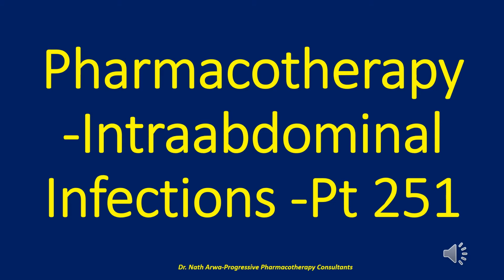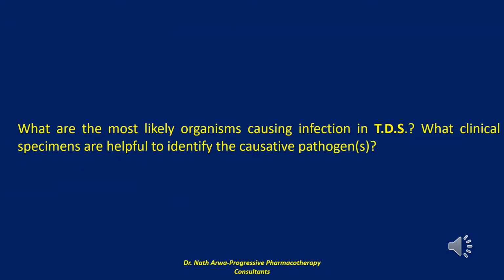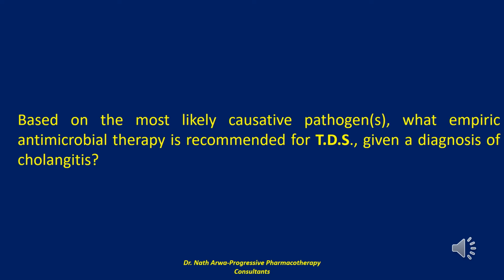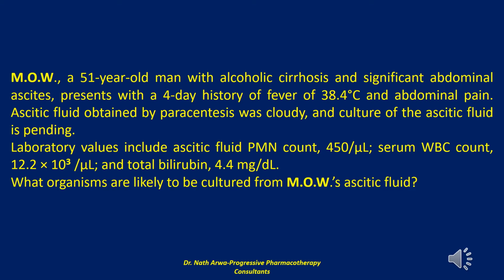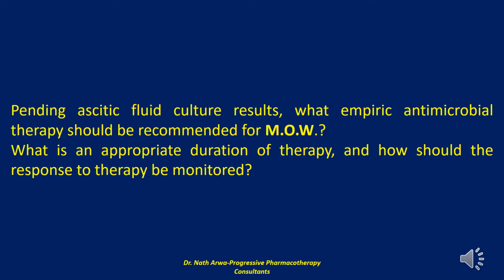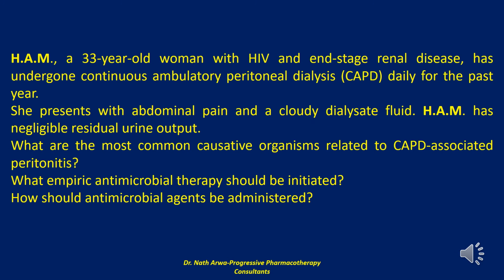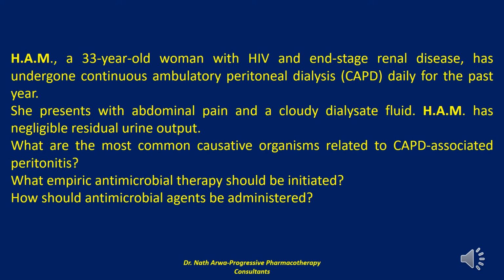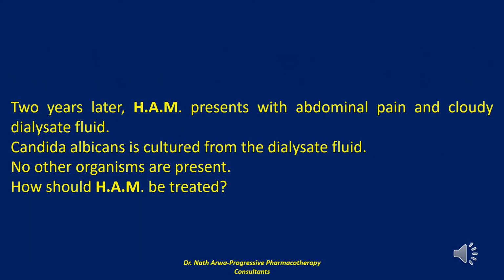Pharmacotherapy (Intraabdominal Infections) Pt 251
Struggling with intra-abdominal infections in your pharmacotherapy studies? 🚑 Want to master case-based clinical reasoning like a pro? 💥 This high-yield video walks you through REALISTIC clinical case reviews and must-know Q&A that simplify complex treatment decisions, antibiotic selections, and guideline-based therapy!
🎯 What You’ll Learn:
• 🔬 Step-by-step case analysis of intra-abdominal infections
• 💉 First-line and alternative antibiotic choices
• 💊 Dosing, duration, and de-escalation strategies
• 📚 Evidence-based insights aligned with IDSA guidelines
• ❓ Common exam-style questions with expert answers explained!
Perfect for:
✅ Pharmacy & medical students
✅ Board exam prep (NAPLEX, BCPS, USMLE)
✅ Clinical pharmacists & residents
✅ Anyone wanting to sharpen their infectious disease skills!
👇 Drop your questions or cases in the comments — we might feature them in our next video!